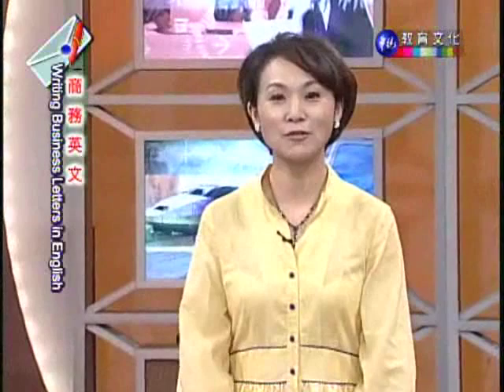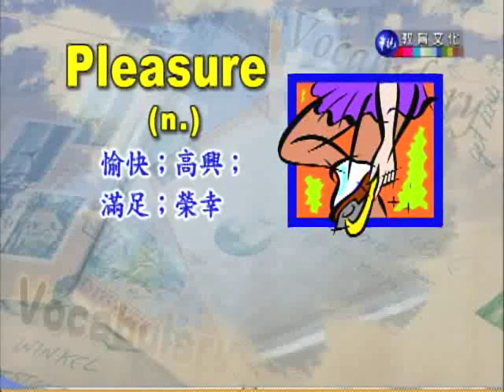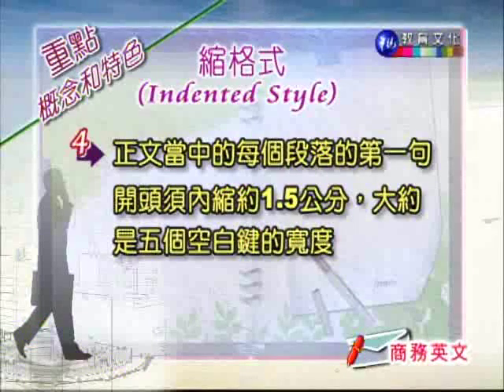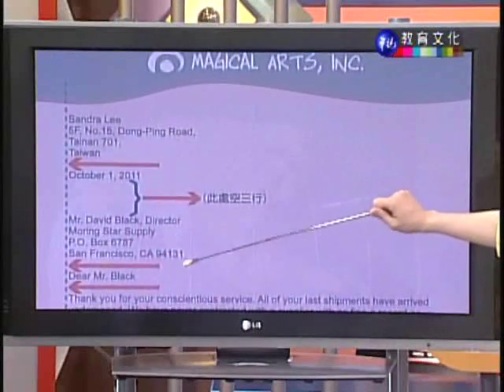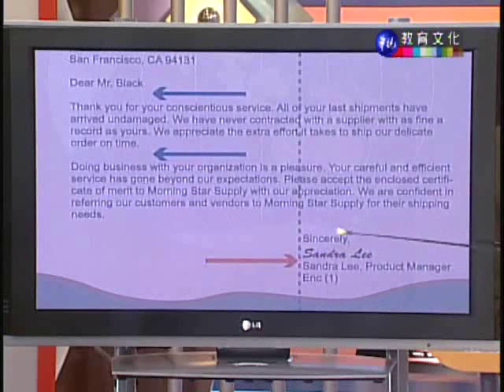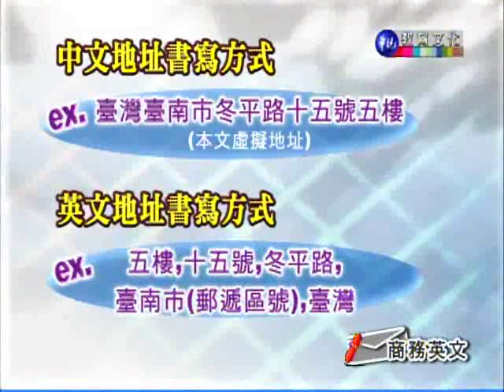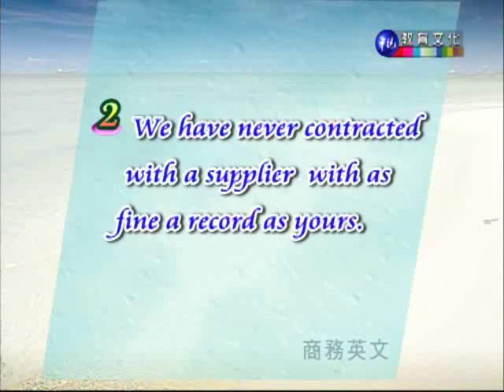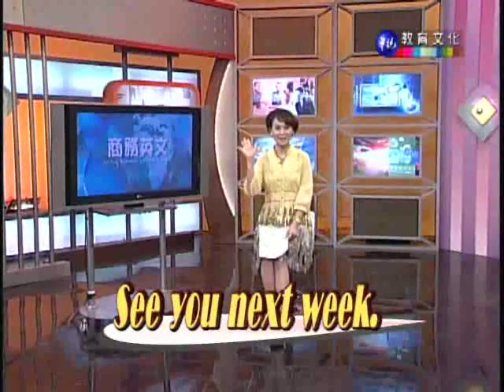商務英文 第3講